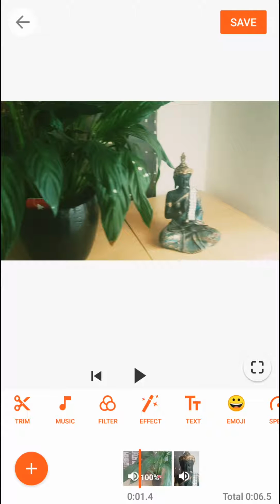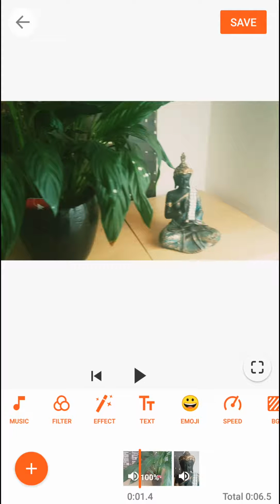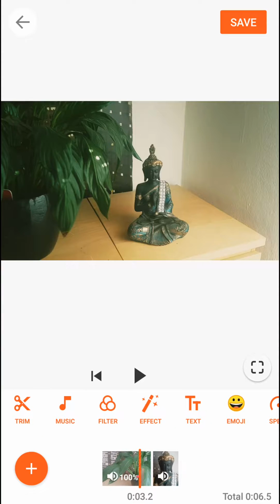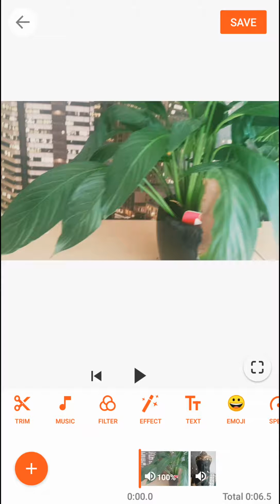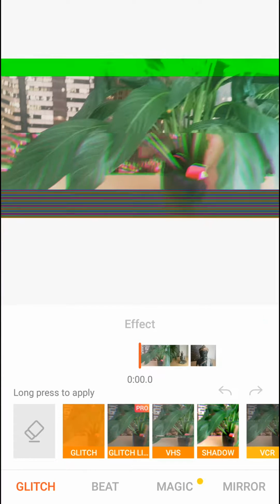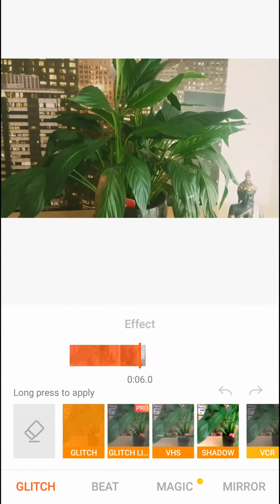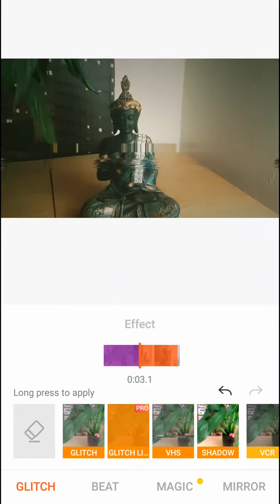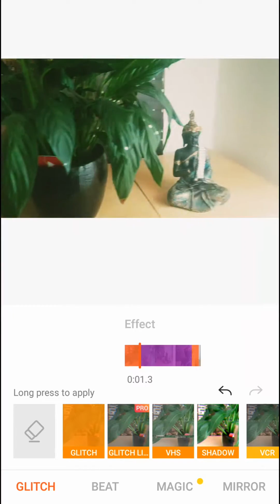Glitch Effect YouCut (Android)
In this video you will learn how to do glitch effect on your mobile YouCut , transferwise ‏‏‎ ‎

GET AMAZING FREE Tools For Your Youtube Channel To Get More Views:
Tubebuddy (For GROWTH on Youtube):